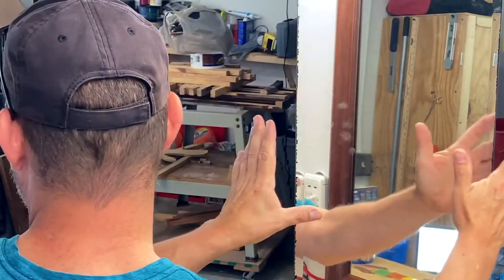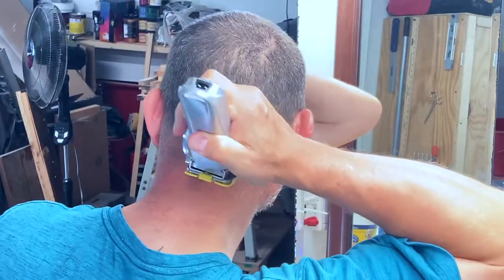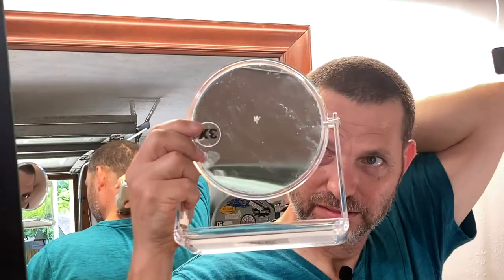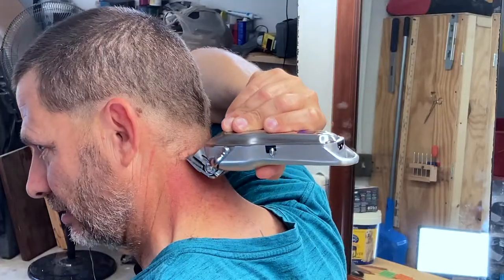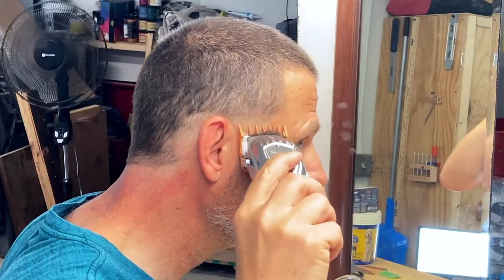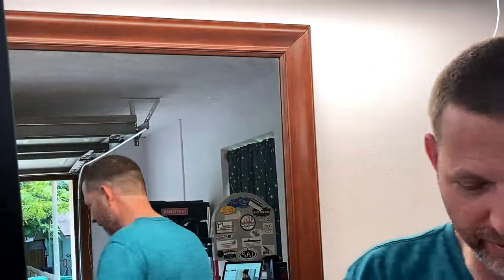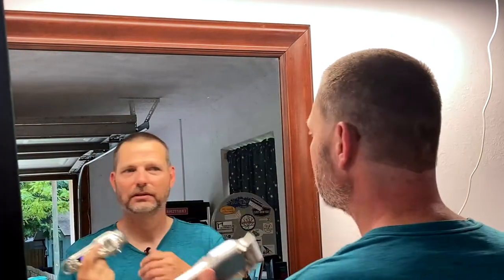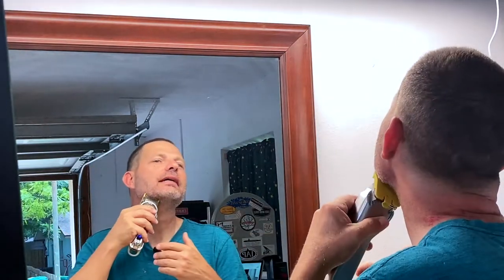The Budget Solution, Ep 1 || The Hair Cut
We've all been there. You need a hair cut but don't want to spend a ton of dough. What are you gonna do? Cut your own, of course! Not sure how to cut your hair? In this video we test how easy it is to save $$$ by cutting your own hair. Learn and laugh along with us as Michael cuts his own hair for the first time. We hope you enjoy and maybe even get inspired to find new ways to have fun with your budget. If you are into extreme budgeting and are looking for more creative ways to save, join us and let's get started!

Our Amazon wish list:

Video Chapters:
0:00 Introduction
1:02 The Basic Mirror Set Up
1:15 Low to Medium Fade - The Bottom Part
2:10 We Start - Cross Your Fingers!
5:55 Fading the Bottom into the Top
9:30 Ouch!
10:10 Lets Go Over the Numbers!
11:10 Credits and Outro

Products used/recommended:
Hair Clippers

Audio/Visual Equipment:
Neewer Led Video Light Panel Lighting Kit
Novostella 2 Pack LED Flood Lights
DEWENWILS 25 Ft Multiple Outlet Extension Cord
Movo WMX-1-DUO Dual Wireless Microphone System
Sirui A1005 Aluminum Tripod with Y-10 Ball Head